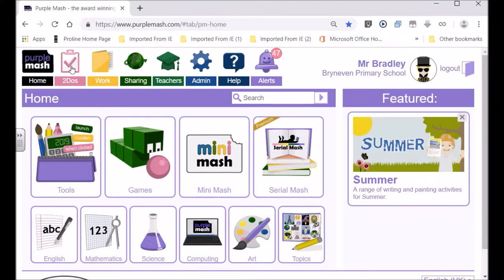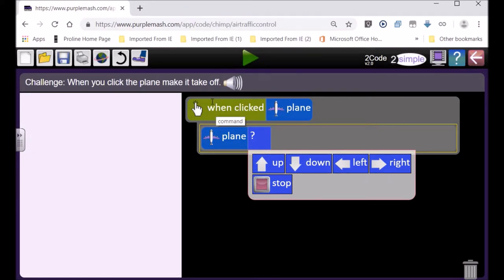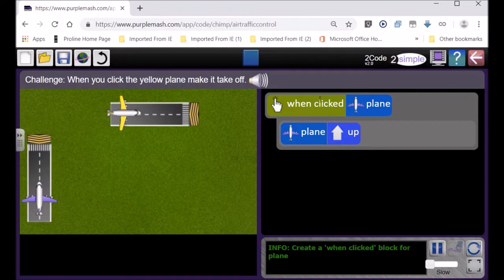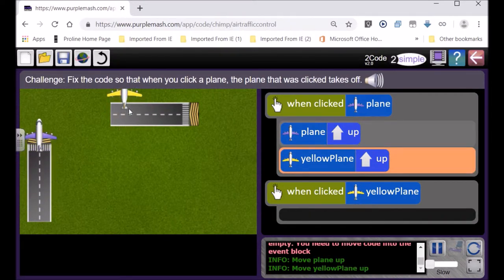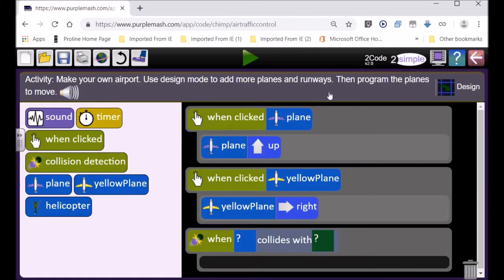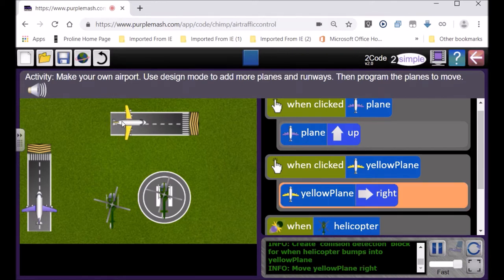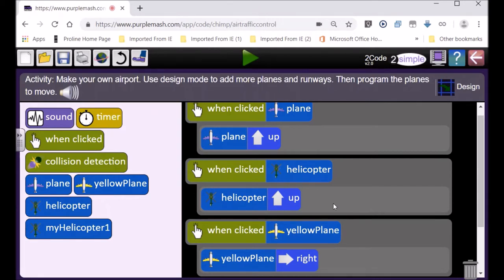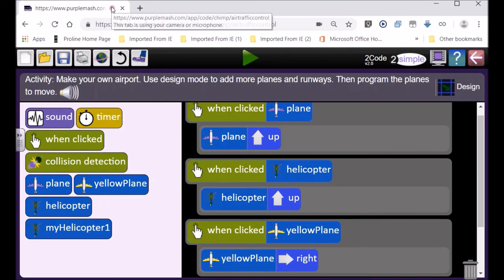Grade 2 lesson Aeroplane in Purple Mash 2Code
Another step in computer programming: Mr Bradley. A GDE (Gauteng Education Department) teacher at Bryneven Primary presents another lesson for the Grade 2 learners.

This is a part of our training can help Primary students get a hold of coding. Here learning comes through Purple Mash, an award winning educational website.

This lesson is targeting and streamed from the Foundation Phase; an exploration of basic events, accessing design objects and running through code features -to meet the directives of the challenges.

Wonderful lesson -with the Grade 2s.